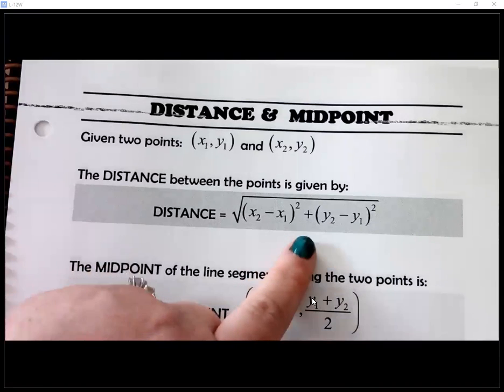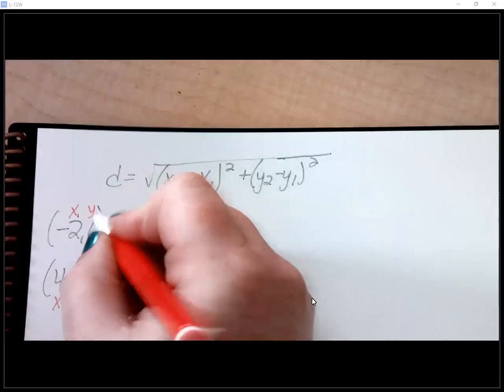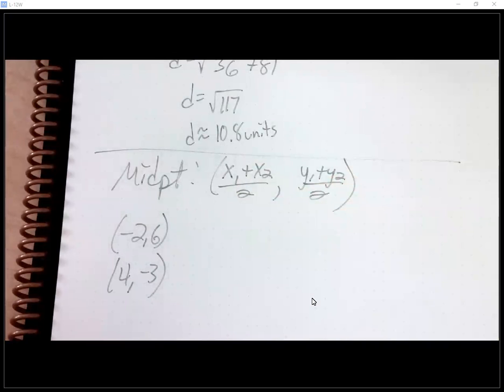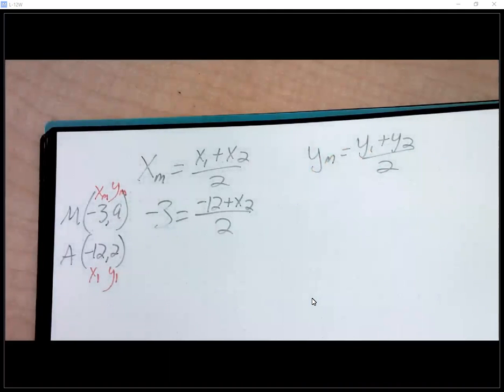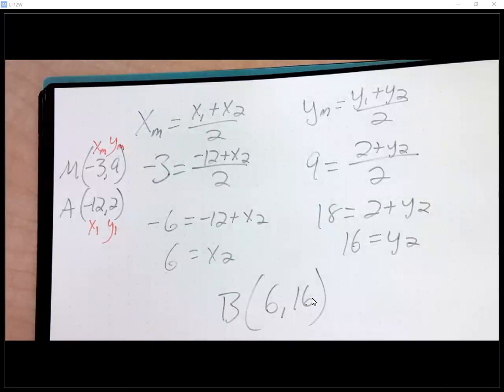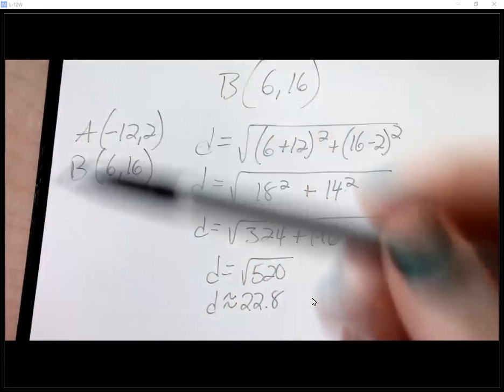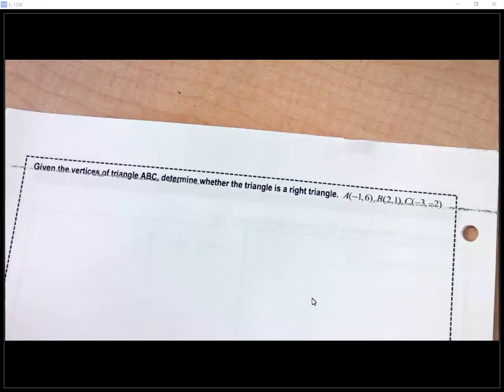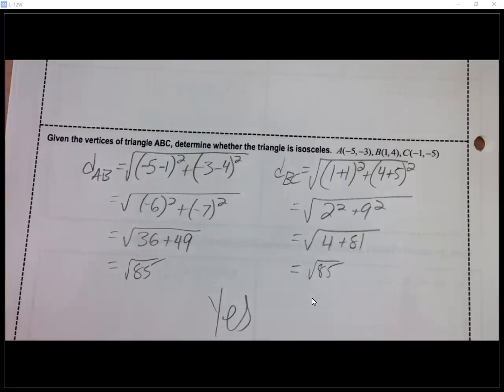Distance and Midpoint on the Coordinate Plane